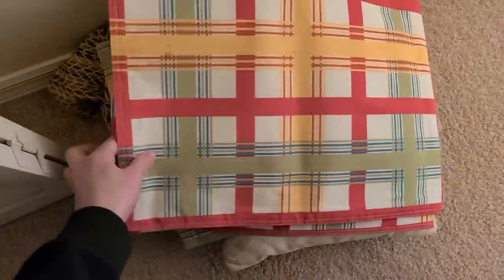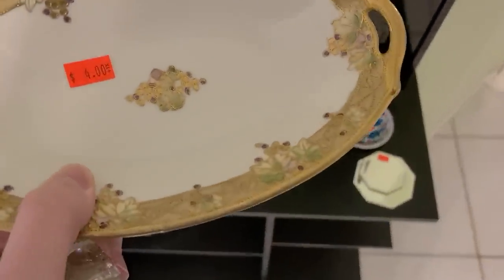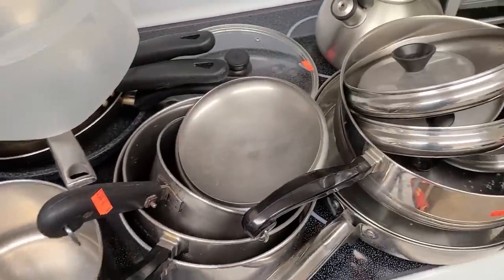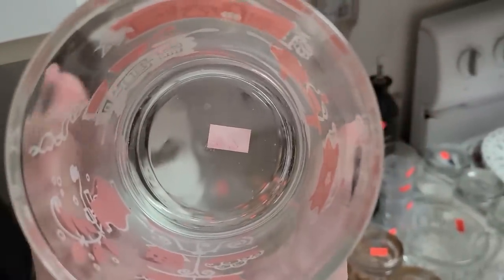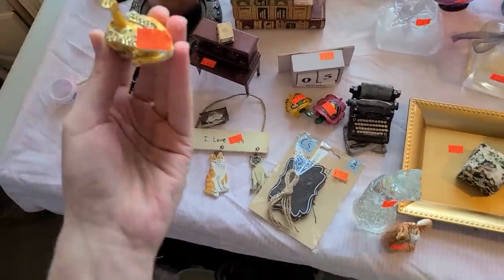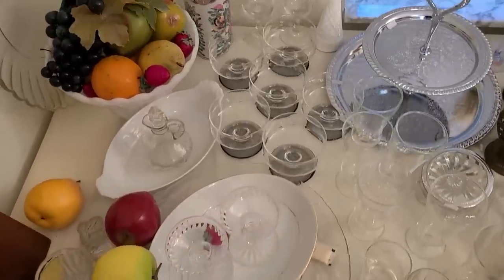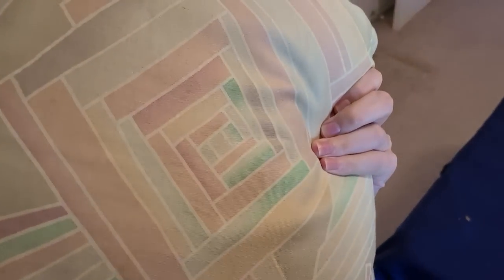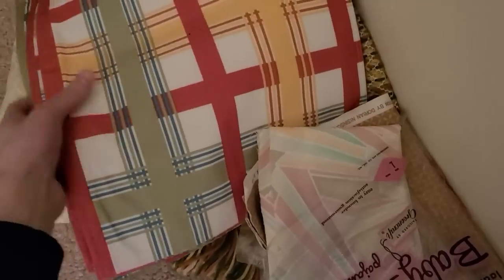Estate Sale Shopping! I COULDNT Believe the Deals...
Today I'm checking out some estate sales to see what sort of vintage or antiques I can find for resale!